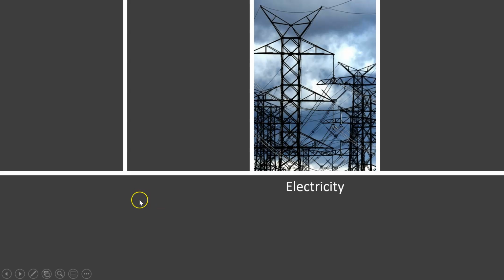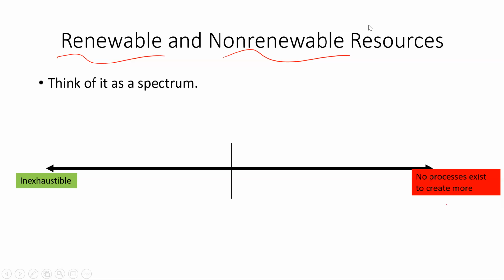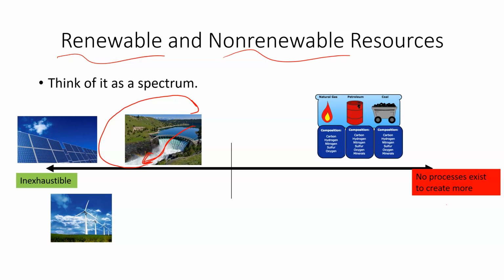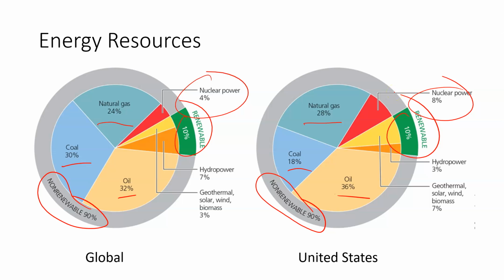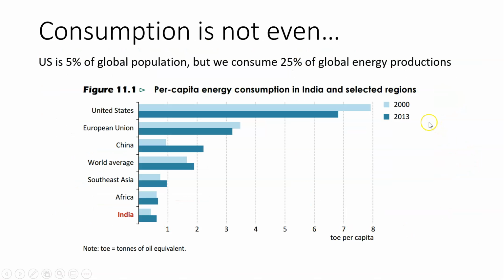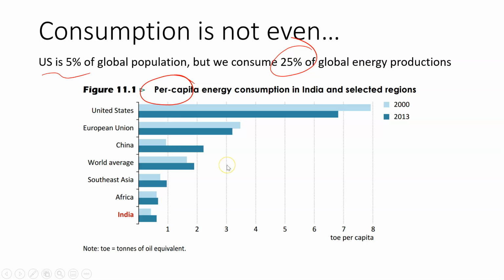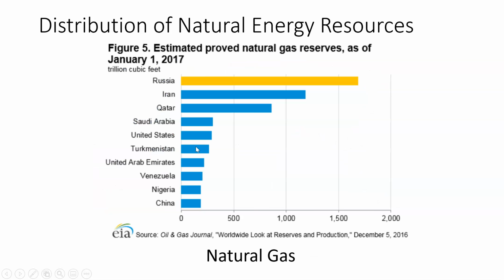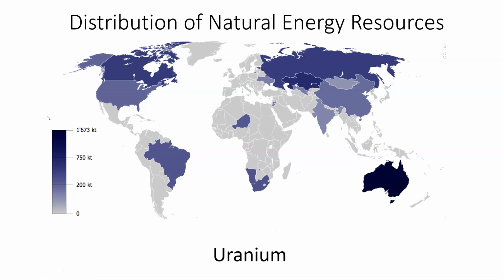APES Topics 6.1, 6.2 and 6.4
Renewable and Nonrenewable Resources, Global Energy Consumption, and Distribution of Natural Energy Resources